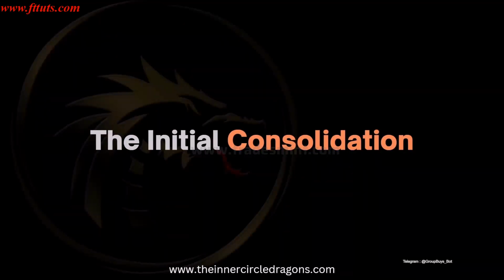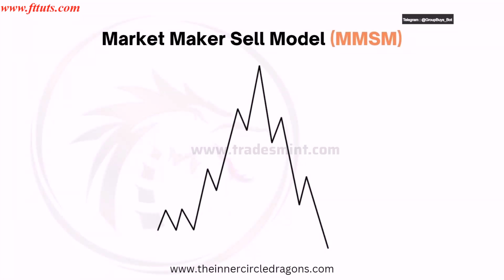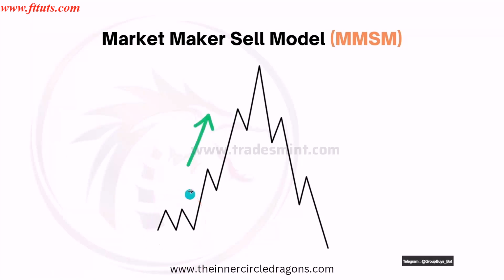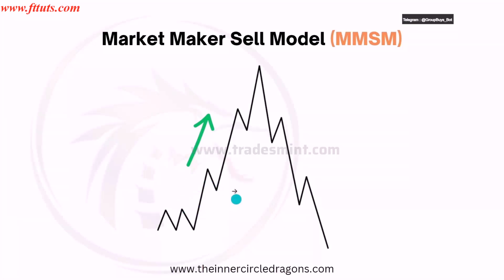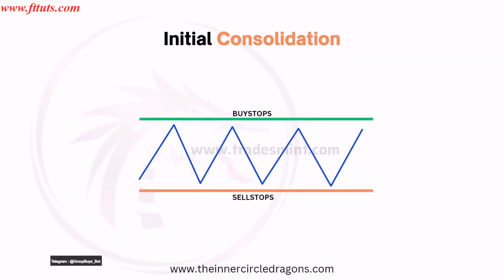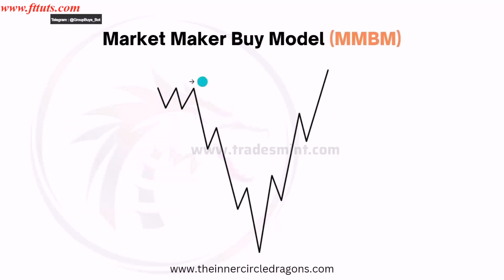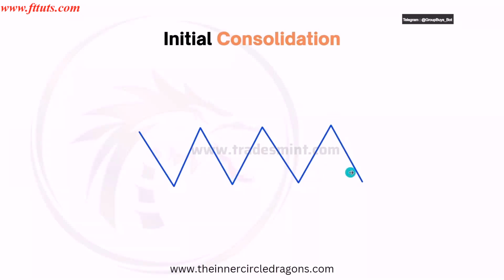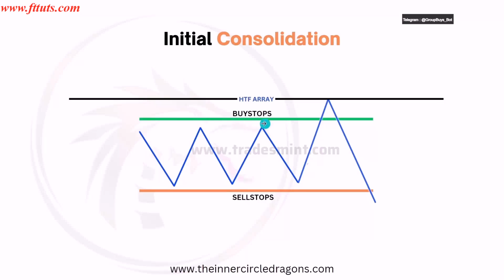Dragons 2 The Initial Consolidation